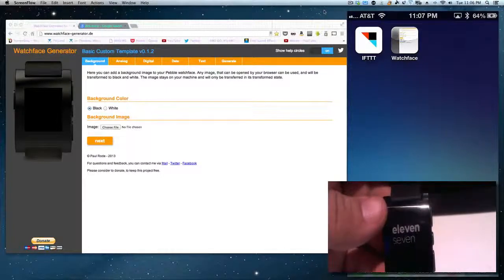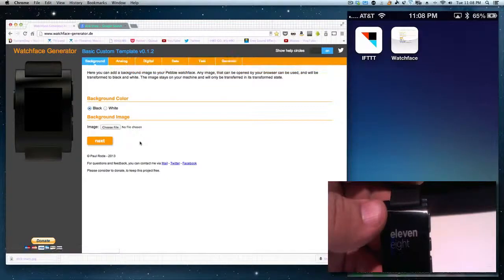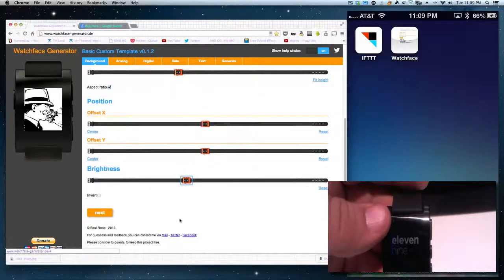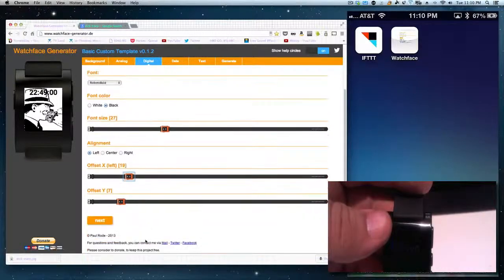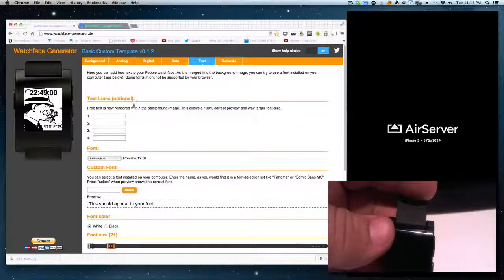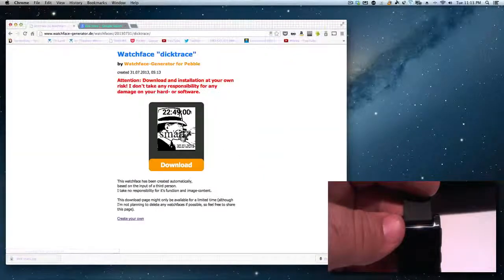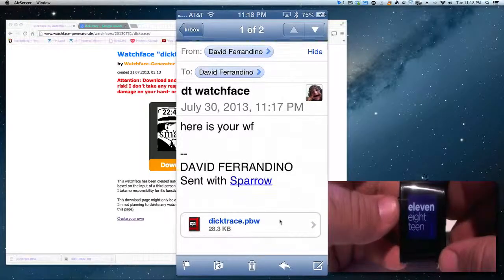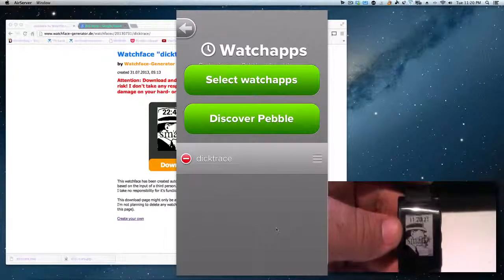HD Create Custom Pebble Watchfaces in a Browser Easy